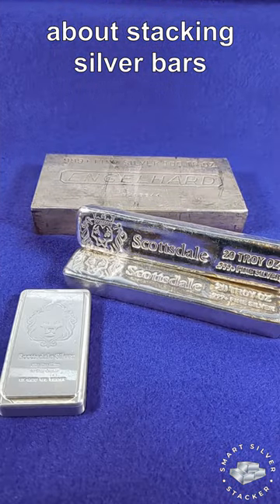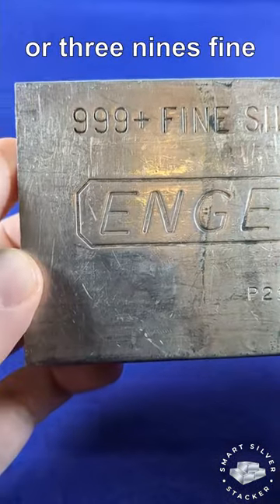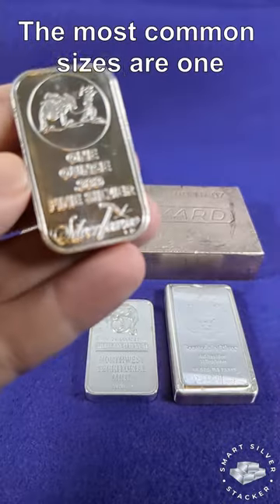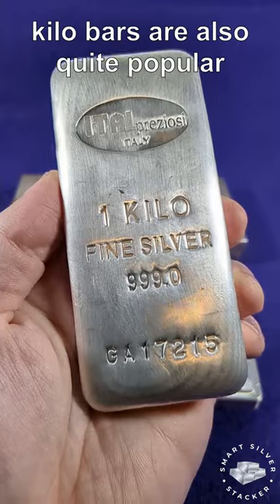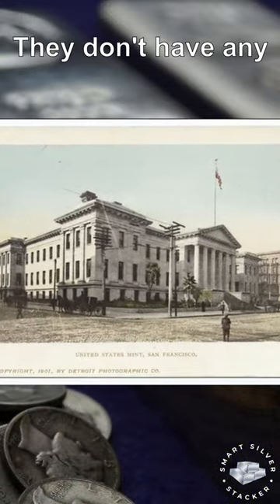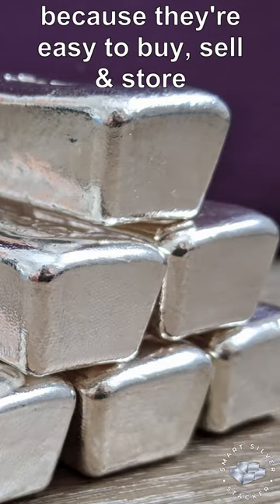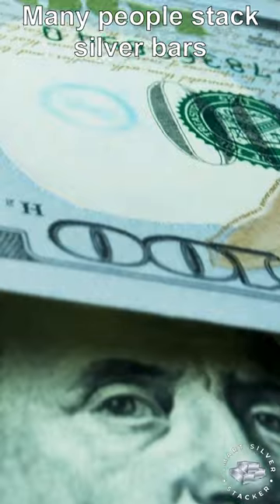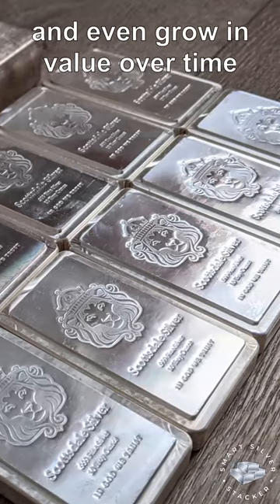Stack Up The Bullion - Silver Bar Basics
I love stacking silver bars!

Nothing in this video is financial advice.  All information is provided for educational and entertainment purposes only.

If you make a purchase using one of those links I will receive compensation at no additional cost to you.  Thank you for supporting this channel in this way, or any other!

This video may contain paid endorsement by sponsors such as SD Bullion, Silver Botanicals, Masterworks & Others